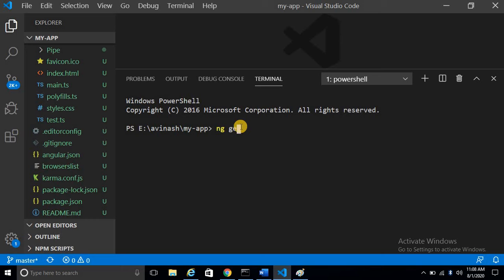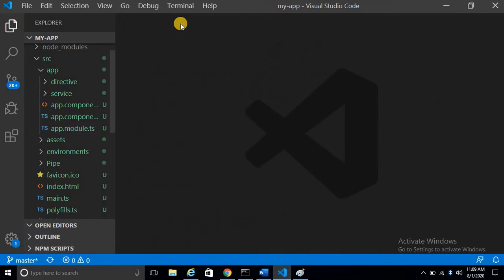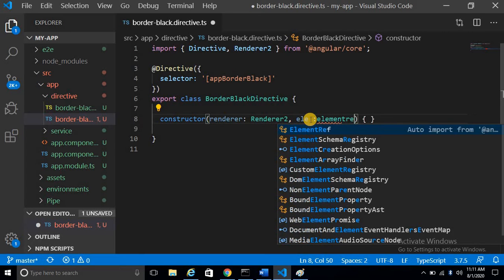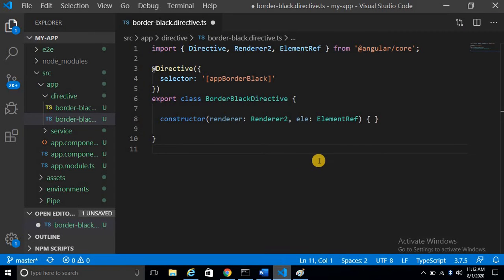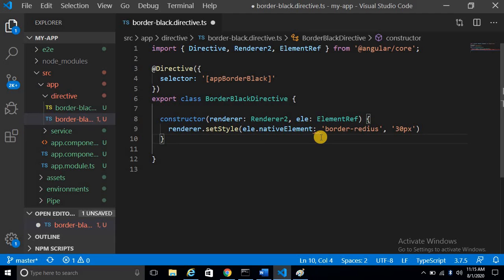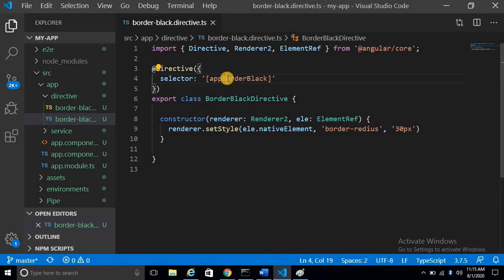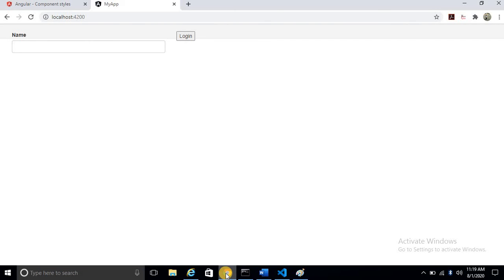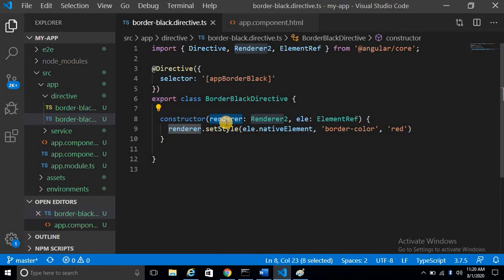10 Custom Directive in Angular 9